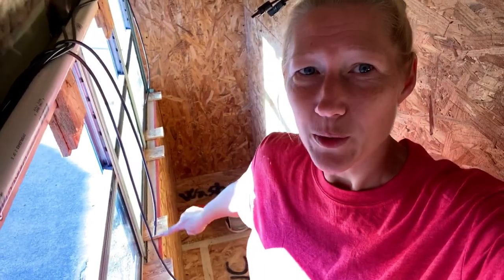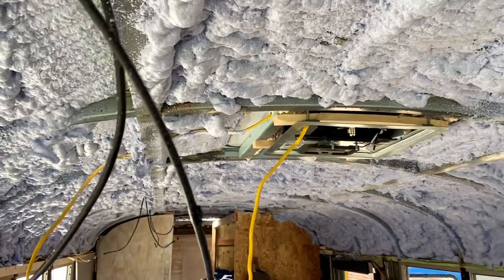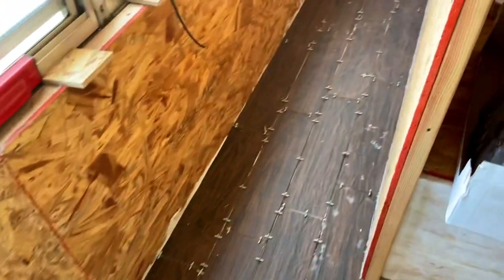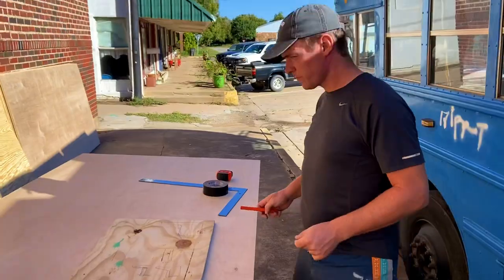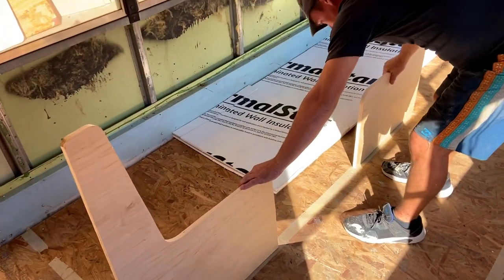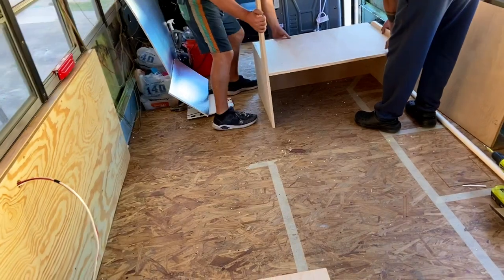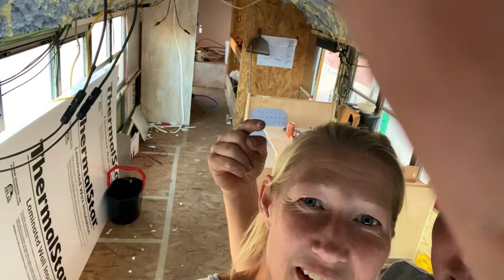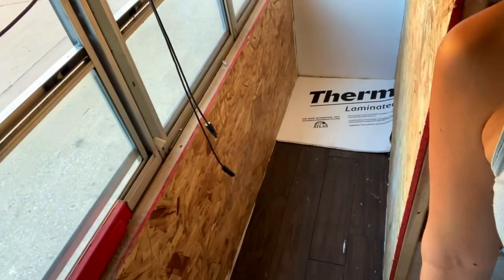Ep. 3 Bus Adventures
Bus build week 3! We are getting some good progress.. now with Walls, washer and dinette area :)